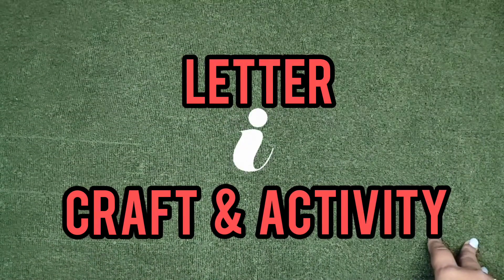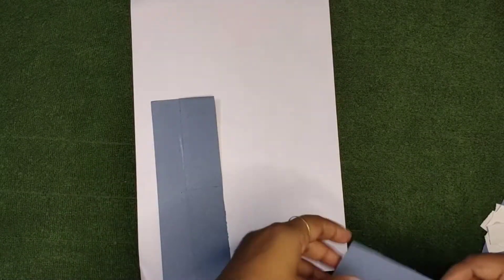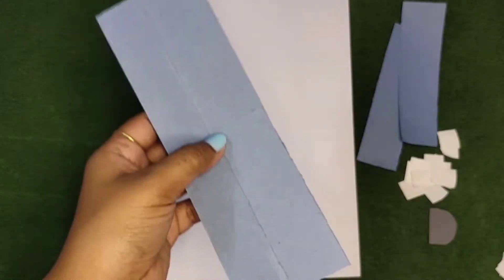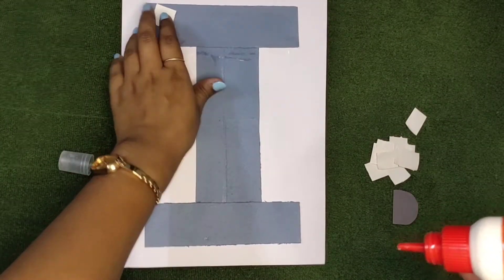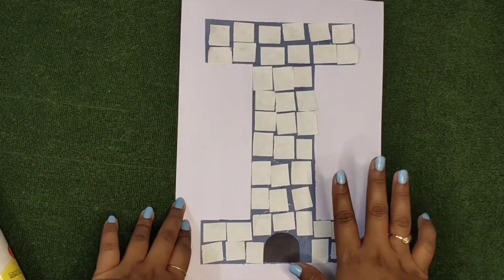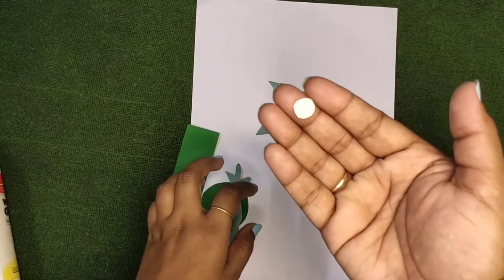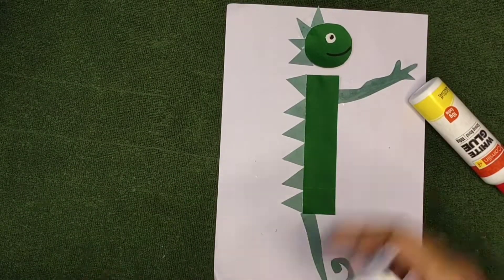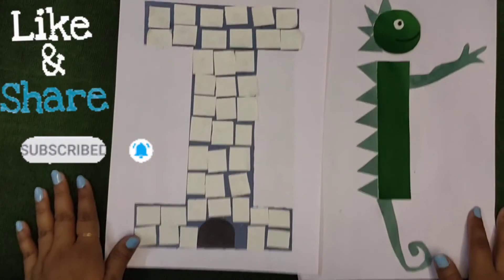Letter I craft | Learn Alphabets For Kids| Preschool Learning |Best Preschool Activities for Kids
Get ready for an epic letter of the week unit with these fun letter i crafts! We have found so many adorable letter i preschool crafts for pre-k, kindergarten, toddler, and first grade students. Working on letter recognition has never been more fun than making upper and lowercase letter i is for indian corn, insect, inch, ice cream, icicle, Indian, iguana, igloo, and more!

Letter i crafts

As toddlers, preschoolers, and kindergartens are learning the letters of the alphabet they need lots of interaction with the letter to work on visual discrimination and letter recognition! For some kids it is tough to learn the letter names, the sounds they make, and their phonemic sound.  One way we like to help teach kids their ABCs is using fun alphabet letter crafts! These adorable, fun-to-make letter i crafts are a great way to introduce the letter i. These ideas are great to use as letter i crafts for toddlers or letter i craft for preschool!

 Craft Ideas For Kids / Educational Crafts / I for Iguana Craft with Printable Template

I FOR IGUANA CRAFT WITH PRINTABLE TEMPLATE

Make this adorable I for Iguana Craft using our Printable Template that’s perfect for learning about herbivores, lizards, the reptile family, tropical forest, or Letter I
We move on to our next A to Z Alphabet Animal Craft with the Letter I.  This craft is from our eBook – A to Z Alphabet Animal Crafts for Kids.
Iguanas are big herbivorous lizards from the reptile family. Found in tropical areas, these animals have fascinated many kids

Supplies needed to make this I for Iguana Craft:

 Hello viewers!

Welcome to my channel Craft crazy Genius, In this video I am going to show you an easy way to make beautiful Mango fruit costume for kids for school fancy dress competition at home,this Mango fruit costume is very economical and very easy to make.

I hope you will like this video and will try it soon,

Inspiring parents, in this video I am showing
five easy hands on way  alphabets teaching activities and toddler learning ideas for 1 to 3 year old toddler and preschool kids that can be easily done at home with busy schedule. Teaching toddlers the alphabet? 😊 In this video, I have focused only on teaching letter  to my toddler but some of the alphabet activities can be done for other alphabets also. Because when it comes to teaching alphabets to your toddlers and preschoolers, it is helpful to teach the alphabet letter by letter. Repetition is the the key. These alphabet identification and letter recognition craft ideas and activities are good learning and play activities for our 1-3 year old toddlers and preschoolers. Through play we can teach many things to our kids and we can help them grow. Most importantly, we can make letter learning activities fun, engaging and memorable for our kids. Letter recognition is a first step for reading. These learning activities for 1-3 years olds are helpful for preparing our kids for pre-schools and kindergarten. Eventually, i will post activities for letter E, and F. These are all creative learning techniques and Toddlers learning ideas just like alphabet songs, ABC songs for children.however these are all hand on learning alphabet activities where toddlers and preschoolers gets to play and learn. You can teach as a letter of the week activities to your 1-3 year old toddler as well as your preschool children. Have fun practicing alphabets! All these activities are just reading readiness activities. If you want to teach your toddler and preschooler to read then letter and alphabet activities are essential. Teaching alphabet is very basic requirement for learning to read and write. Thank you for visiting. My videos are helpful for parents, educators and also baby-sitters. I will see you in my next simple, easy play, educational and learning activities videos for toddlers and preschoolers.